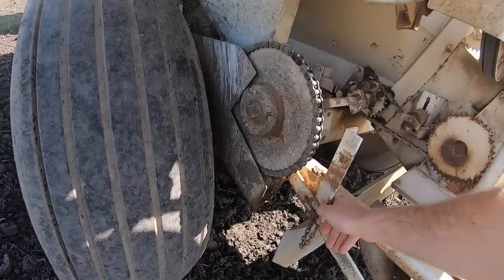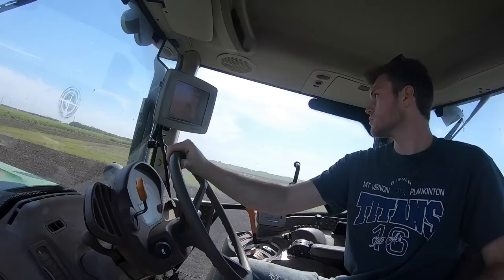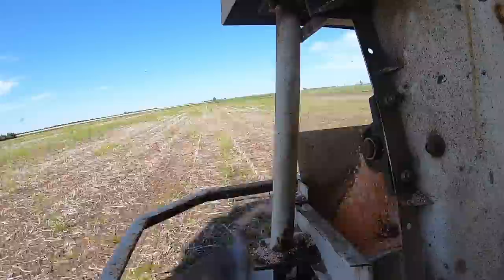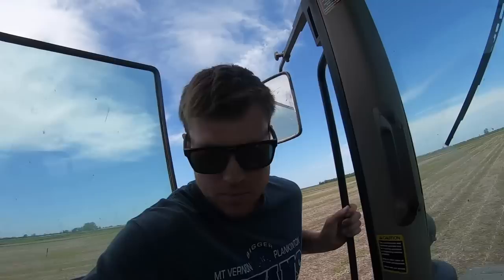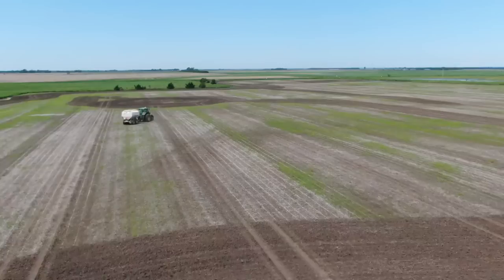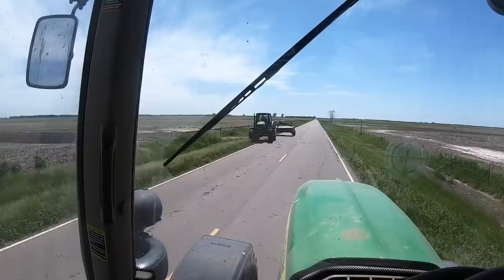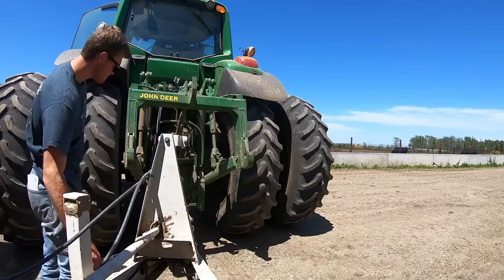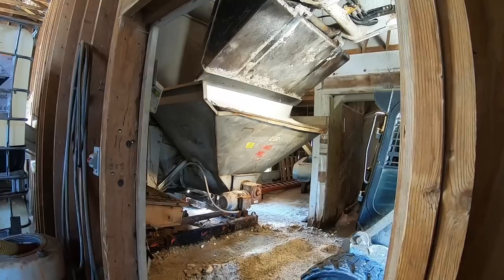Why is the Fertilizer Orange?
We finally got back in the field! The day before I cultivated wet spots so we could fertilize and plant. Today we fertilized about 250 acres of corn with urea and we also planted about 140 acres. Tomorrow a special video is coming out be sure to watch it!